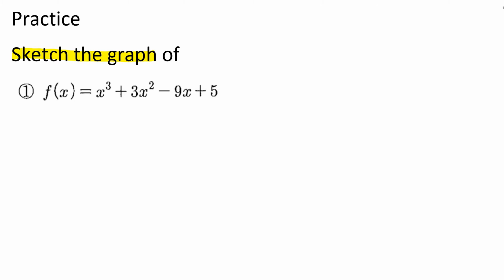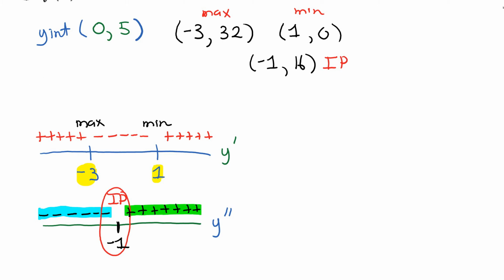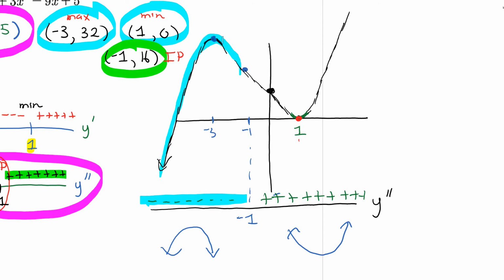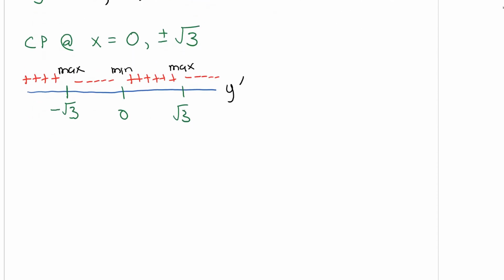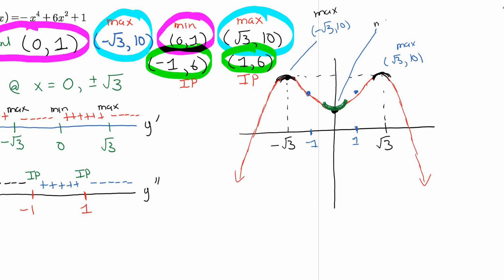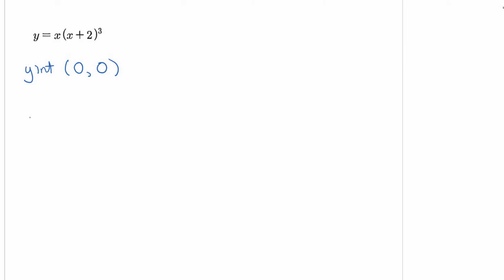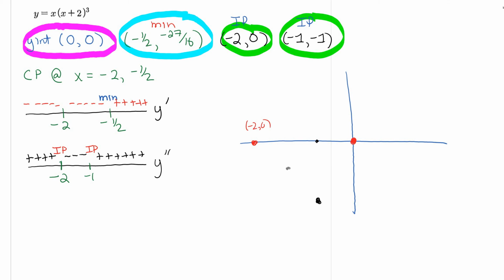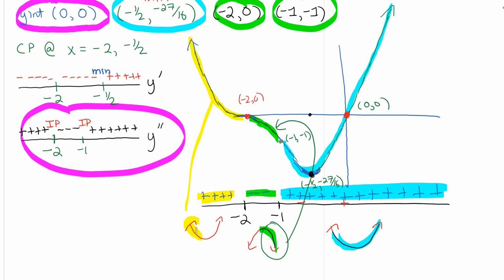Sketching Grpahs Part 1 (Page 203)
Page 203: Ex1(1,4,5)